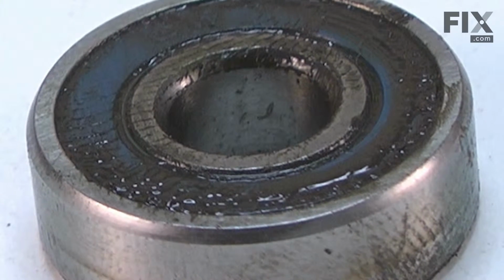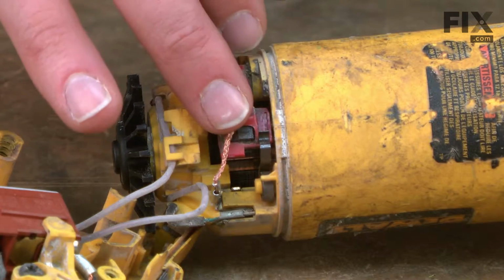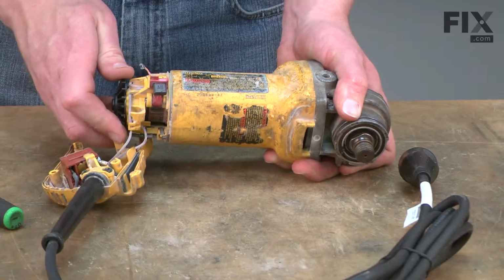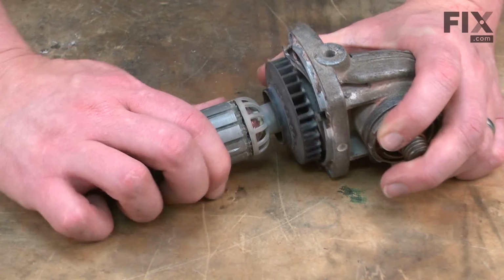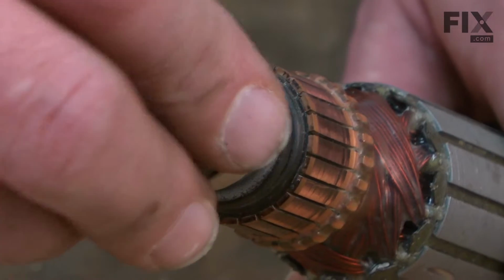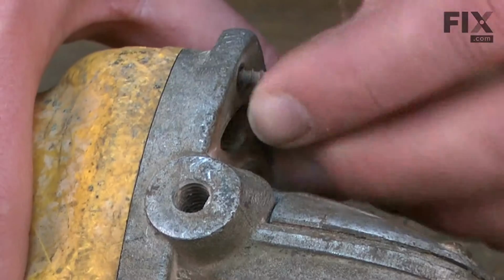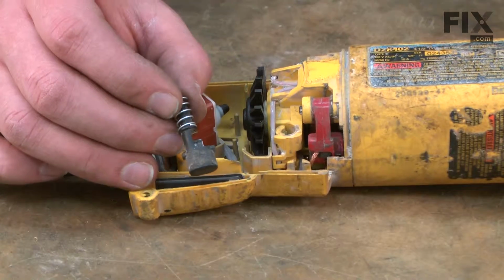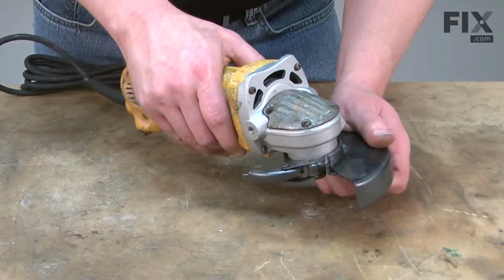DeWalt Angle Grinder Repair – How to replace the Ball Bearing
Need help replacing the Ball Bearing (Part #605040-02) in your DeWalt Angle Grinder? Watch this how to video with simple, step-by-step instructions for a successful DIY repair.

Stay safe during your repair! Be sure to check for proper safety procedures before you begin. Use of this video is at your own risk, without liability to Fix.com.

The information in this video is specific to DeWalt. To find a Ball Bearing specific to your model,

Not what you’re looking for? For more power tool repair help